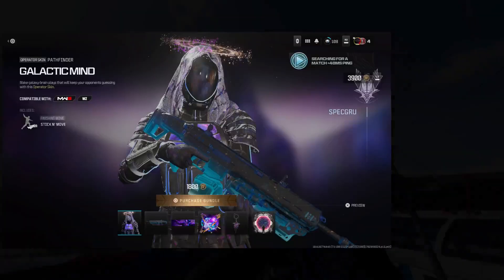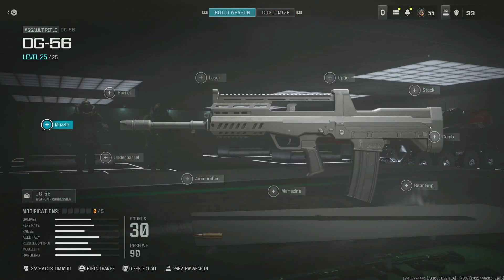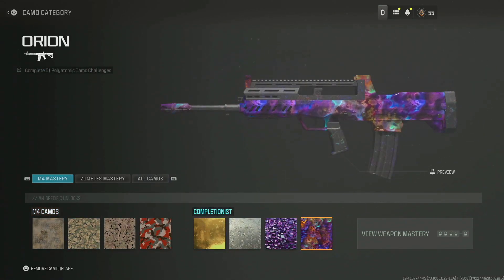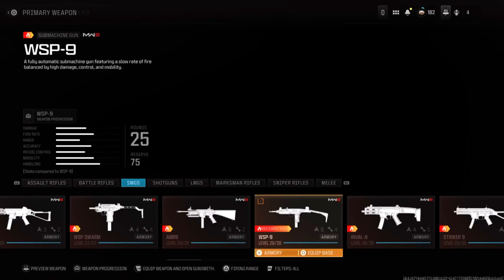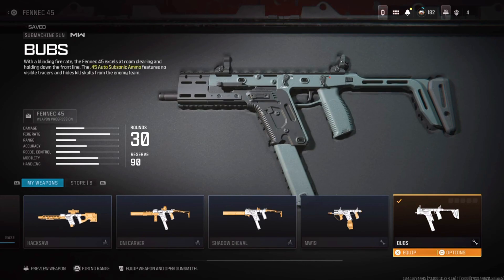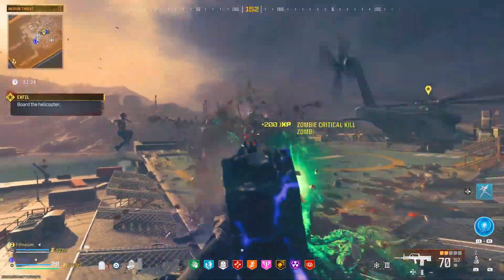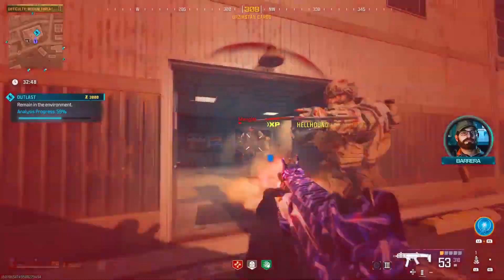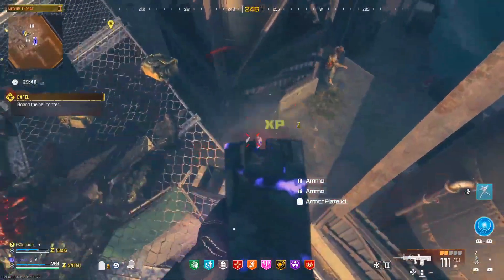*updated* INSTANT CAMO GLITCH MW3! INTERSTELLAR/BOREALIS + SAVE! MW3 GLITCHES! WARZONE GLITCH!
🚀 Prepare for an MW3 glitch extravaganza that will revolutionize your gaming experience with these MW3 GLITCHES/WARZONE GLITCHES! 🎮 Dive into the world of Modern Warfare 3 with our jaw-dropping compilation, featuring MW3 glitches, camo glitch MW3, and the groundbreaking MW3 instant camo glitch. Explore the cosmos with the MW3 interstellar glitch and unlock the secrets of the priceless glitch MW3. Discover MW3 XP glitch, mw3 weapon XP glitch and journey into MW3 zombie glitches and the mystical Borealis glitch MW3. We've even got you covered in Warzone with exclusive camo glitch Warzone and other Warzone glitches. Subscribe now for the ultimate MW3 glitch and WARZONE GLITCH that can be used as a mw3 camo glitch, xp glitch mw3, weapon xp glitch mw3 and the best mw3 zombies glitch. 🔥🔓

Important- 0:00
First Winner of 12 Days of Christmas- 0:30
Updated Camo Glitch Tutorial- 1:08
How to save them- 2:50
Best Easy Borealis Unlock Glitch and Method- 5:39